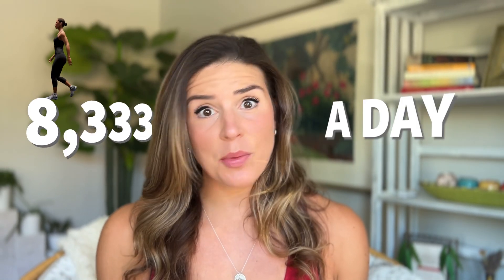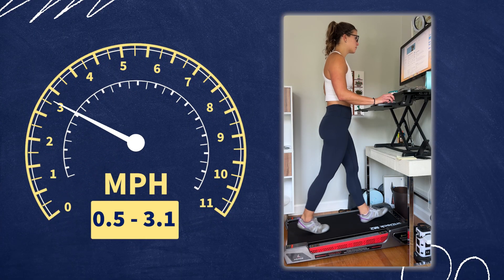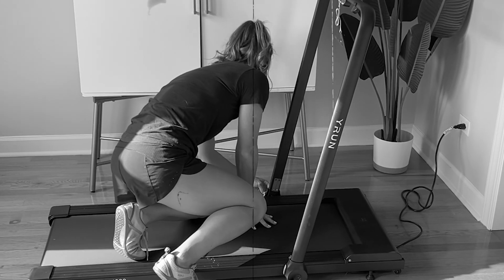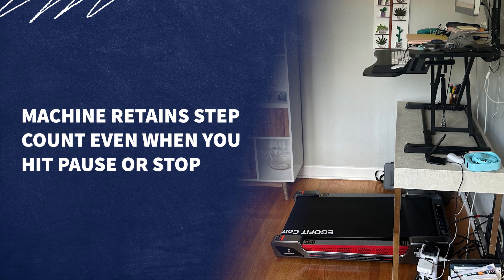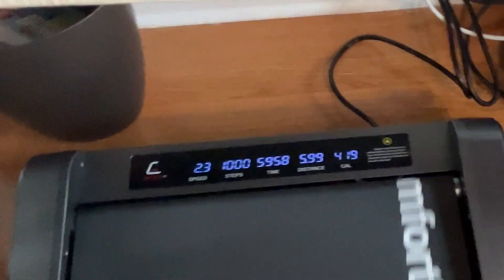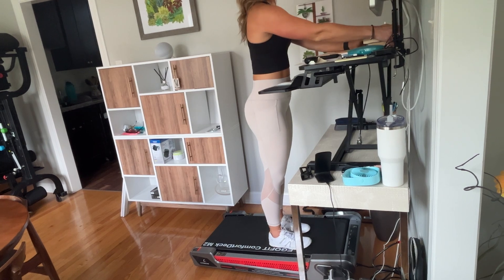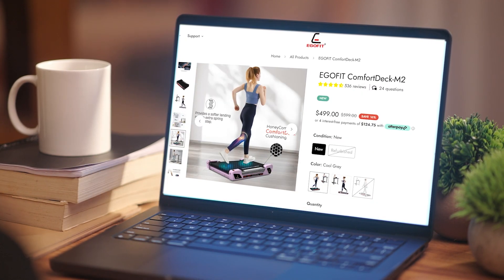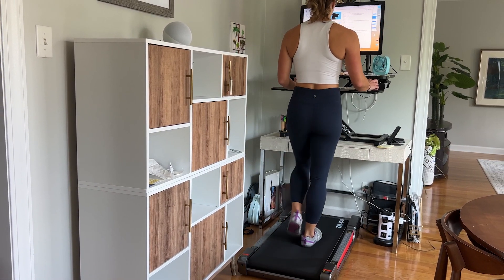Walking 10K steps per day WHILE working | EGOFIT ComfortDeck-M2 Treadmill Review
Get an EXTRA $30 OFF the Ego Fit Walker M2 treadmill using the code VD30OFF

Can you *actually* walk 10,000 steps everyday while working from home (and still staying productive?) I tried the Ego Fit Walker M2 treadmill to find out.

Want to live a healthier lifestyle?

► TIMESTAMPS:
0:00 Intro
0:48 Specs
1:53 Pros
6:16 Hitting 10,000 steps
6:45 Cons
9:25 Ideal users
10:52 Final thoughts

👍 Like this video if you found it interesting!
💬 Ask me any questions about the machine in the comments.

📰 Sign-up for my newsletter

🎥 Produced by Victorious Media LLC

Victoria Dorsano is a Professional and Certified Health & Lifestyle coach who has been on a mission to help her clients build and live a healthy and balanced lifestyle.

Working with me means having an integrative and evidence-based approach to understanding the many complexities of our health and building tried-and-true solutions that you can apply to your own journey.

If you’re feeling out-of-control in your health, or powerless in portions of your life, it’s time we talk.

Now is your time to be victorious.